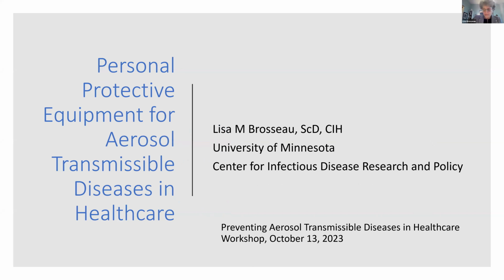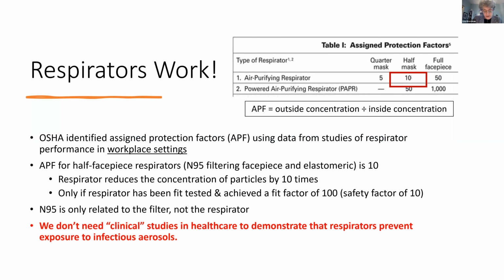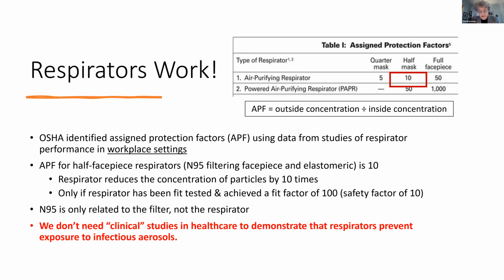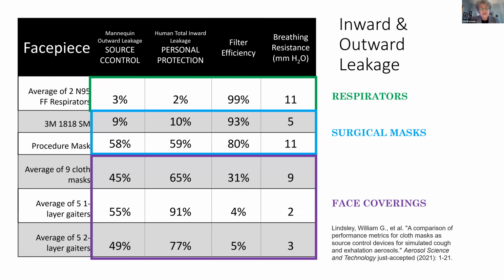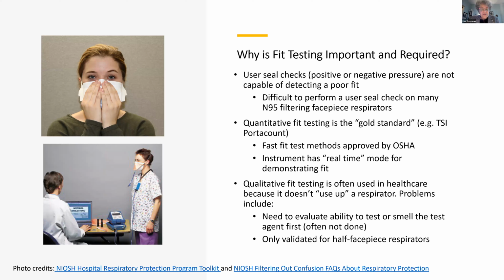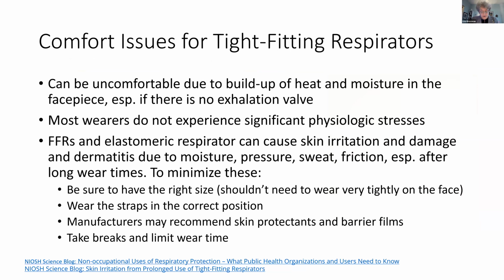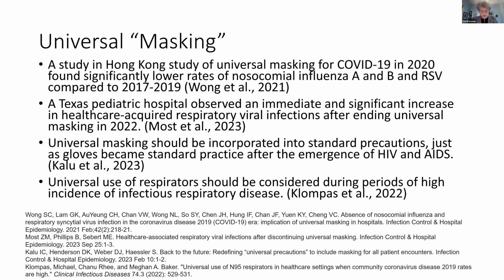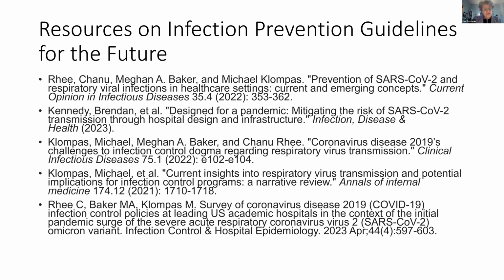Personal Protective Equipment for Aerosol Transmissible Pathogens in Healthcare - Lisa Brosseau